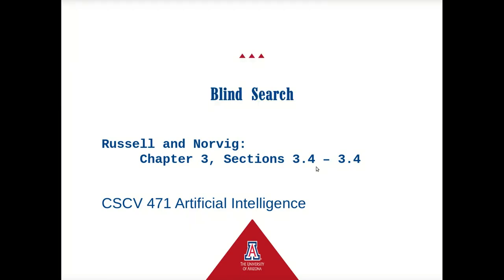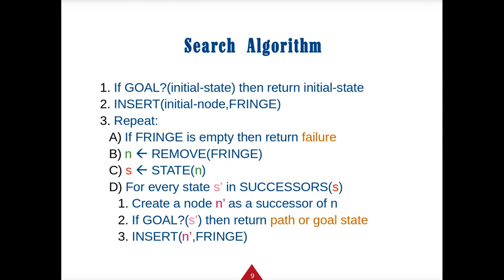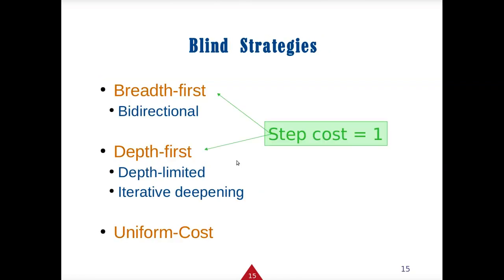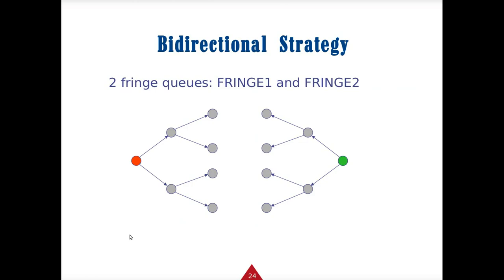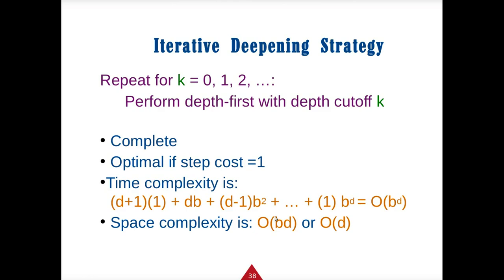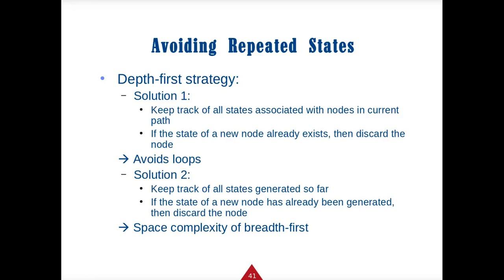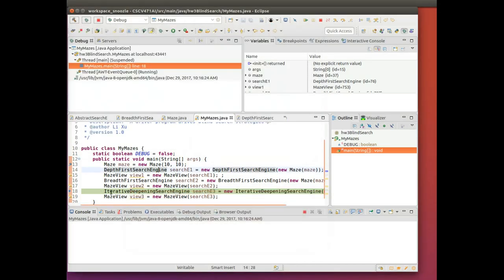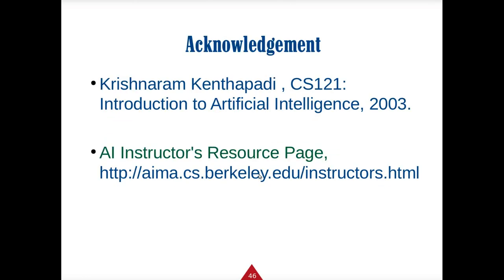University of Arizona CSCV 471 Lesson 3: Blind Search Algorithms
Overview of blind search algorithms with code demonstrations of depth-first and breathe-first search algorithms